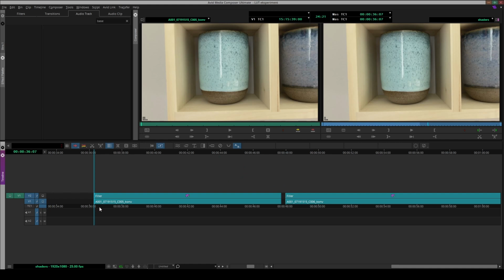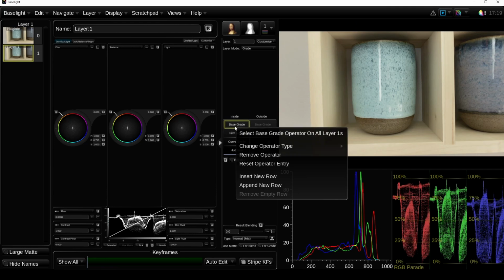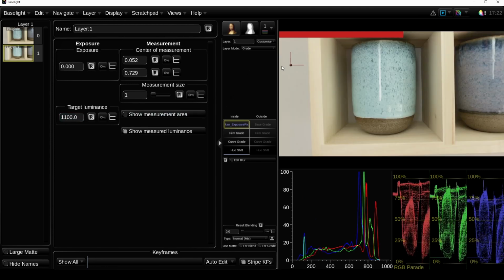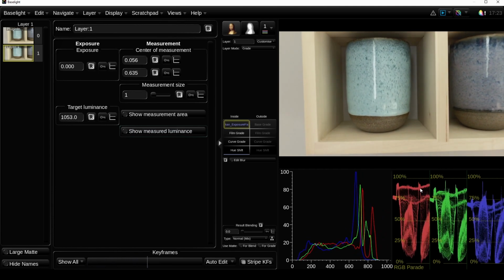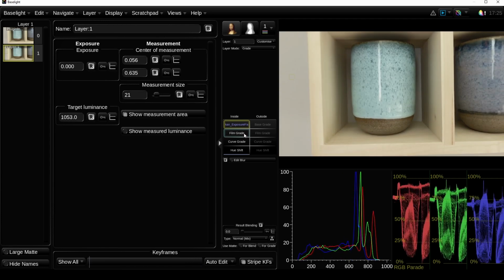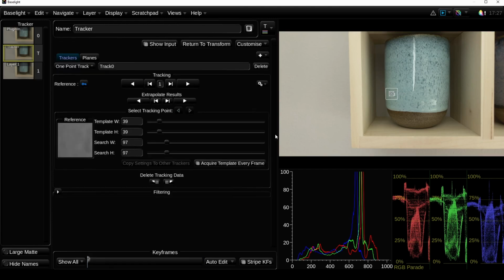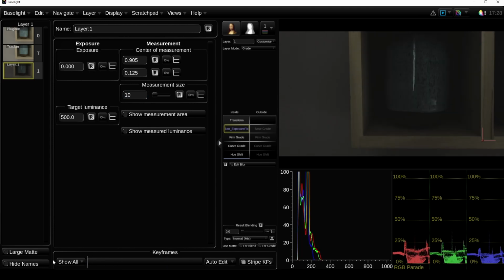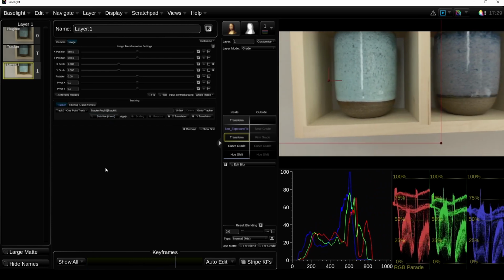kan_ExposureFix shader demonstration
A demonstration of the shader kan_ExposureFix in Baselight for Avid.